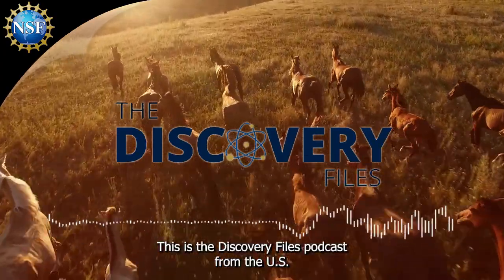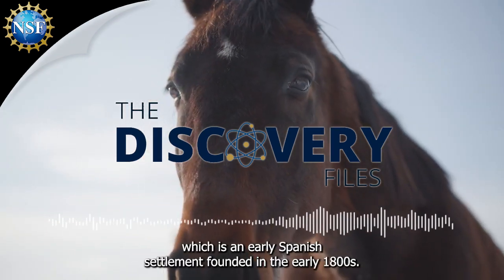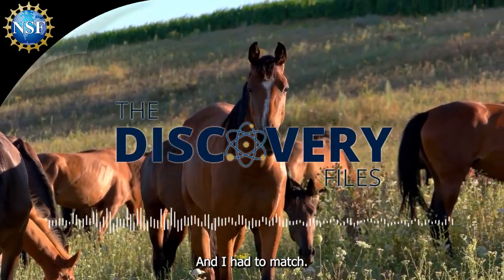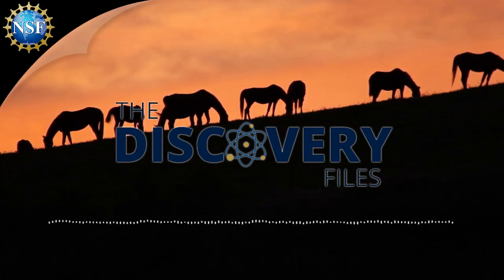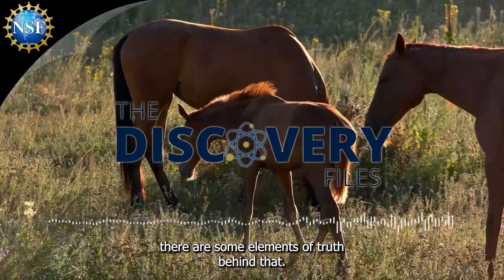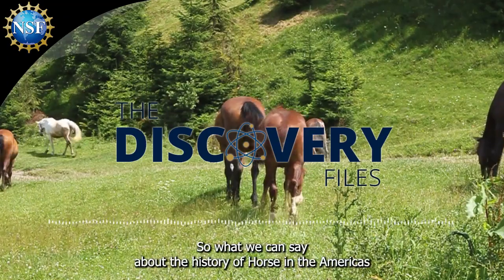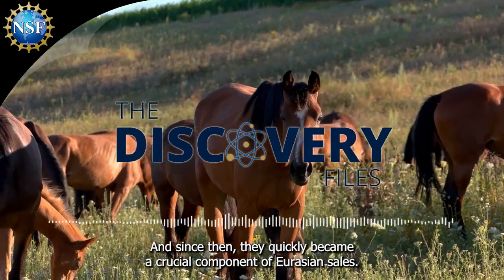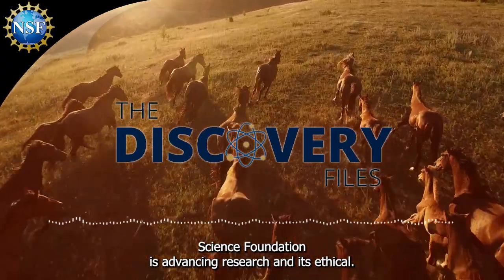Mystery of Shipwrecked Horses | Podcast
Nicolas Delsol was working on his doctorate studying the domestication of cattle in the Americas when he inadvertently sequenced the DNA of the earliest known domesticated horse. We'll learn how this sample found in the Caribbean might solve the mystery of the origin of famous wild ponies on Assateague and Chincoteague islands, over 1000 miles away.